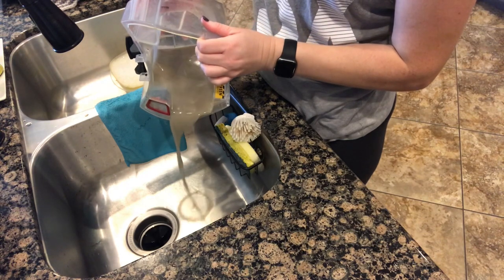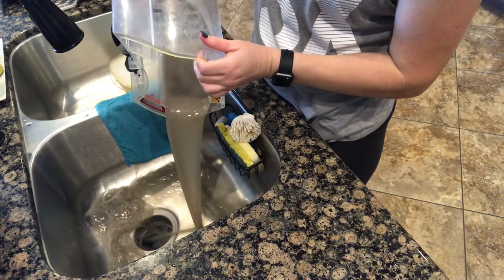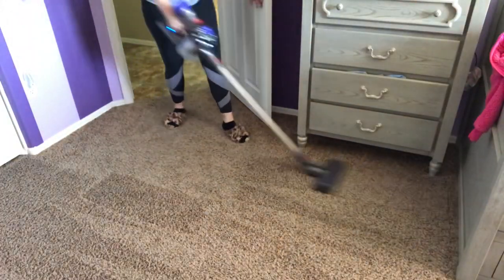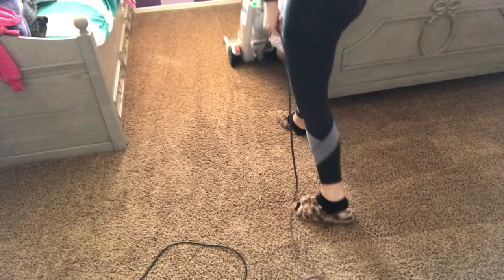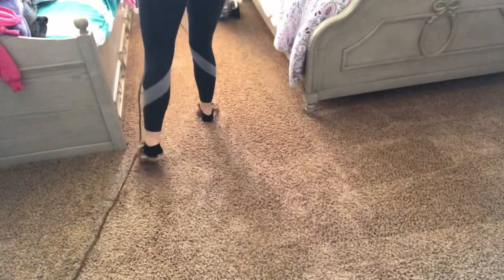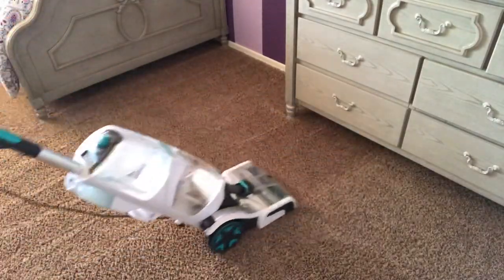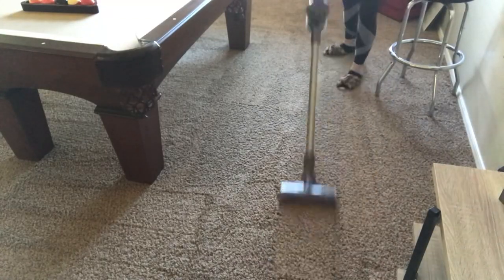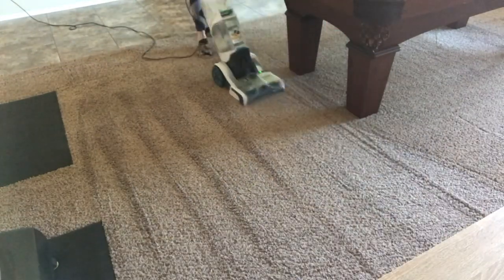EXTREME CLEANING MOTIVATION | DEEP CARPET CLEANING | HOOVER CARPET CLEANER | DIY CARPET SOLUTION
Hey guys! Welcome back! In today's video, I decided to clean my carpets with my Hoover carpet cleaner. I was very surprised at the results! And I think you will be too!

A LITTLE ABOUT M E:
My name is Brittany, I am a wife, type 1 diabetic and stay at home mom to 2 girls, ages 4 and 7. I am also a fulltime online college student, finishing up my Bachelor's Degree in Health Science. In my free time, I like to clean (haha!).

LETS C O N N E C T!